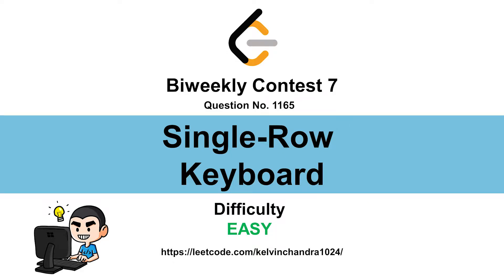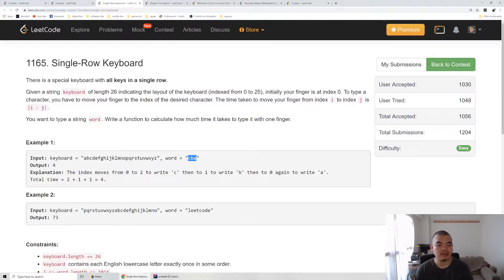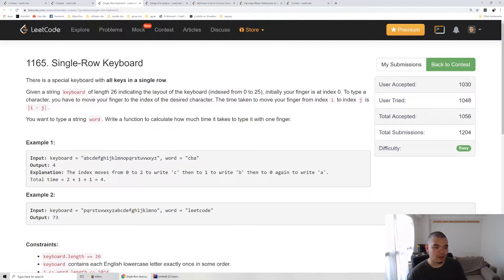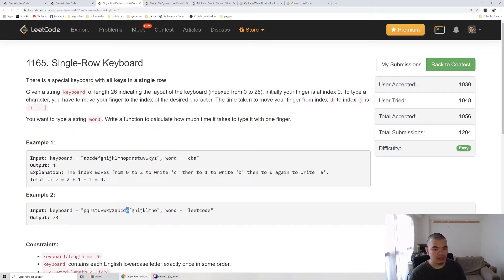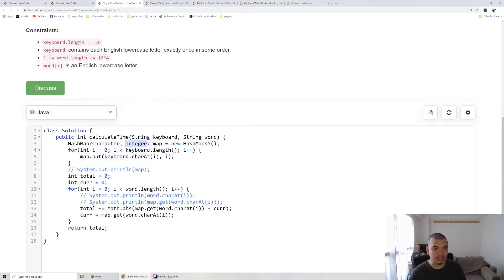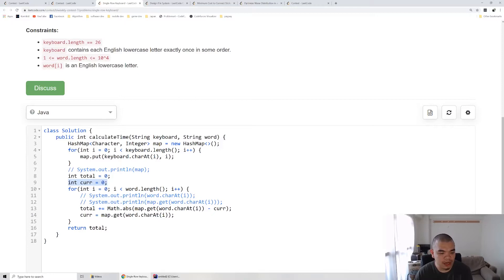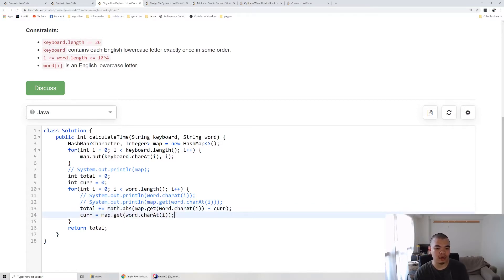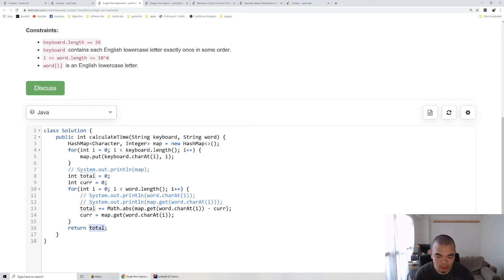1165 Single Row Keyboard